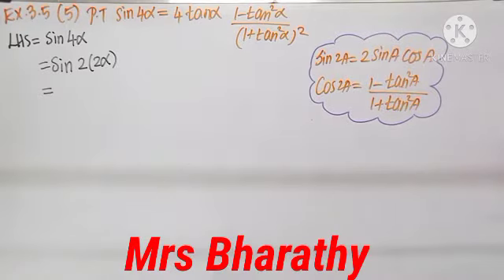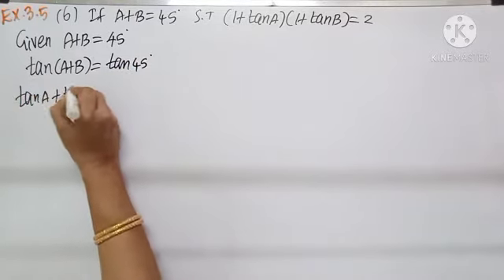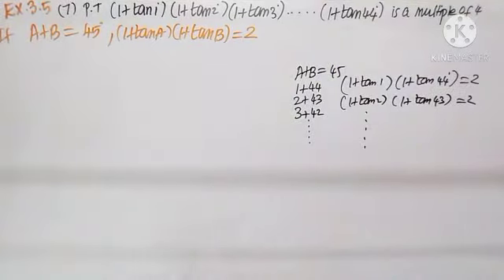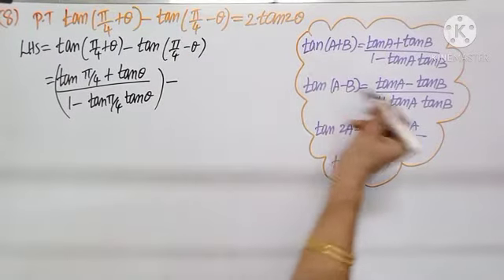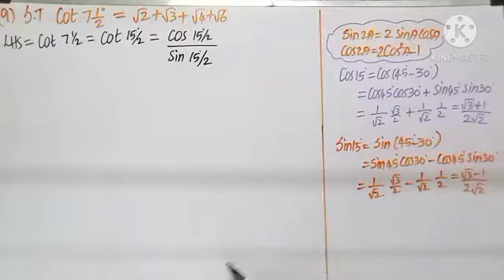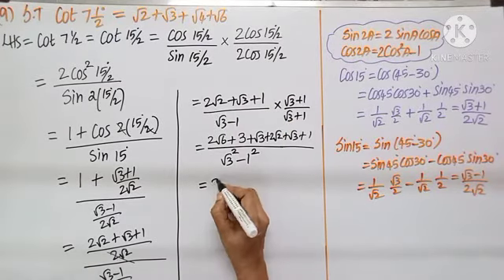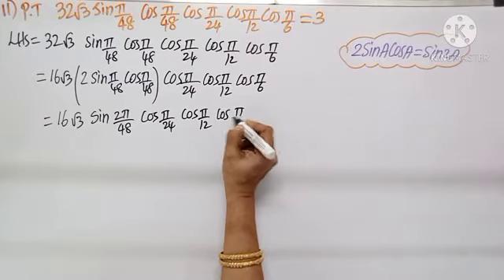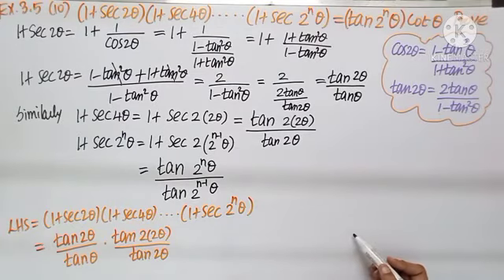Std11|MT45| Ex3.5-5to11|Maths|Trigonometry- how to solve multiple angle problems easily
TN SYLLABUS
challenging problems